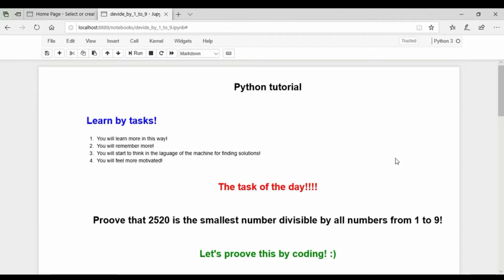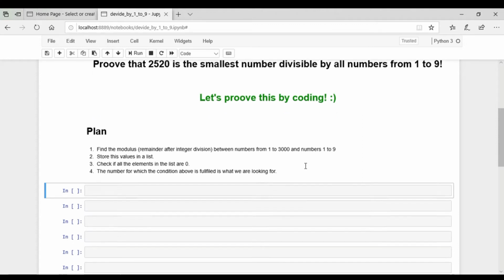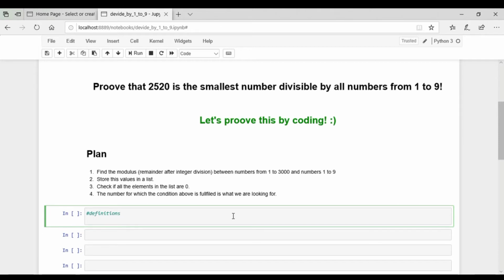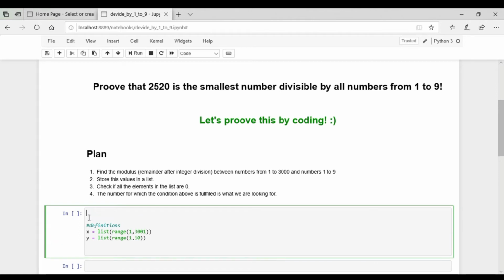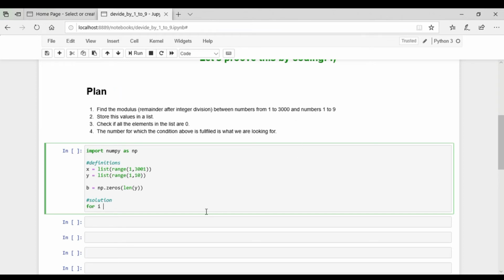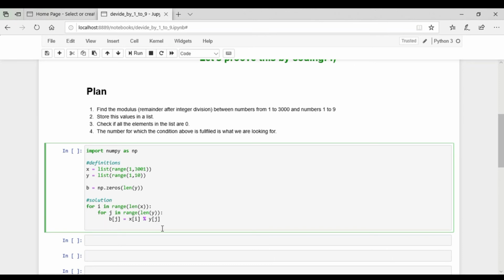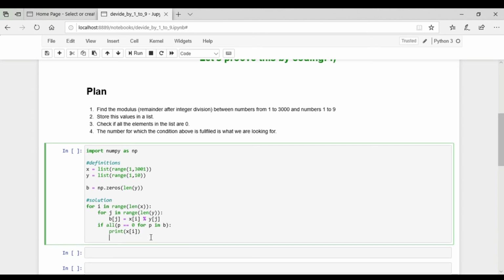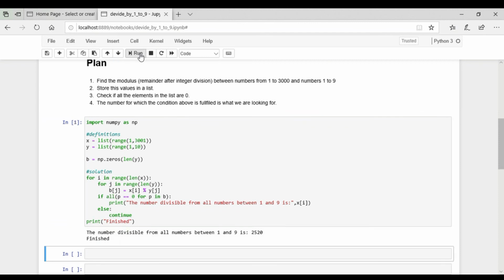Learn python by tasks, which is the smallest number divisible by all numbers from 1 to 9!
In this video we show how to write a simple code in python to find out the smallest number which can be divisible by all numbers from 1 to 9. Learning a programming language by some small tasks is always a more interesting and effective way.